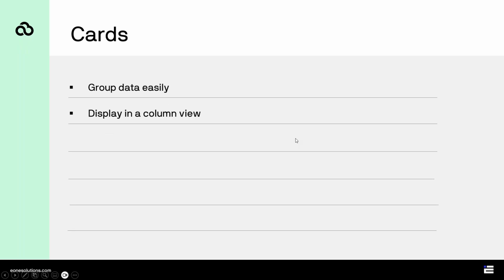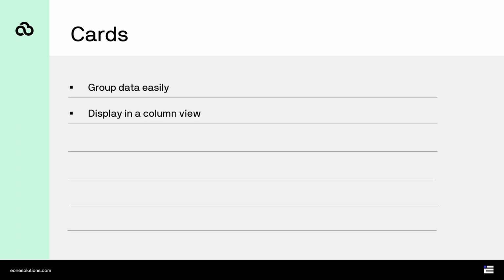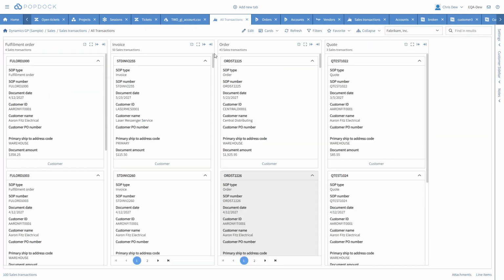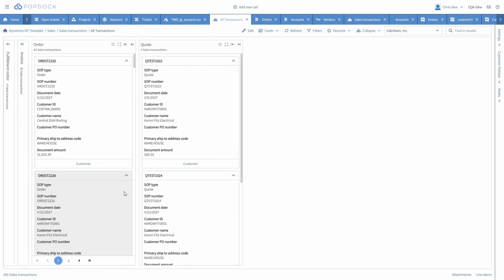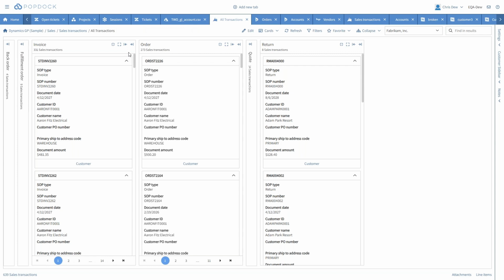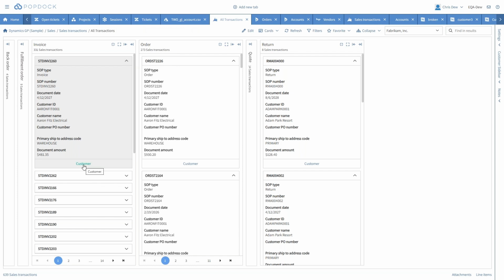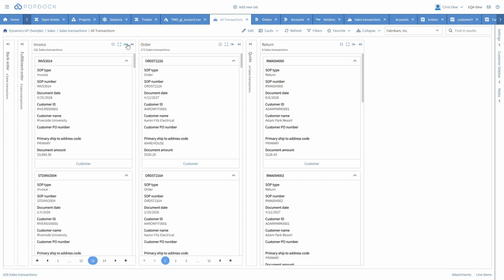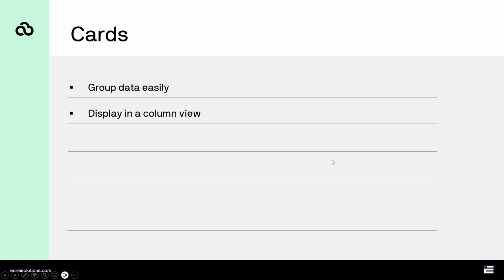Popdock New User Experience: Cards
In this video, Chris Dew will show how you can now display your data as a series of cards in Popdock. In addition to the existing list, chart, and text views, this new card view gives you even more flexibility in presenting your data.